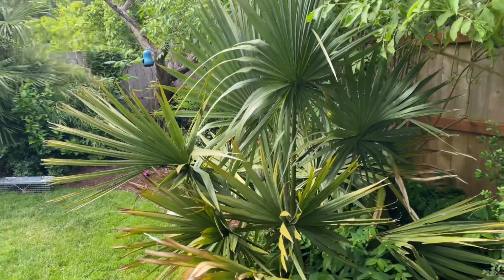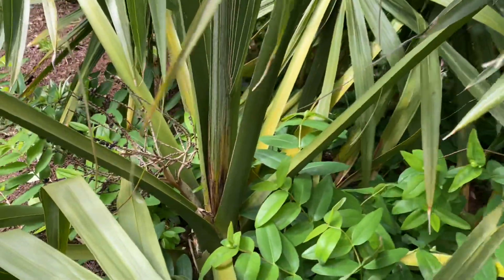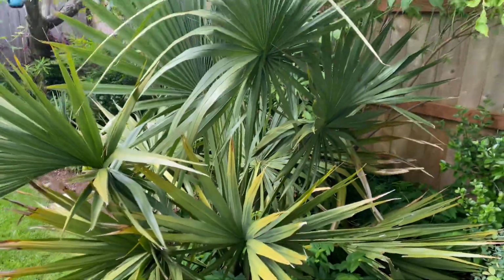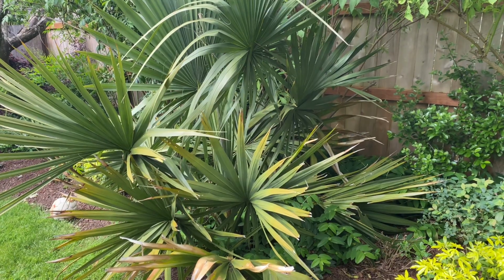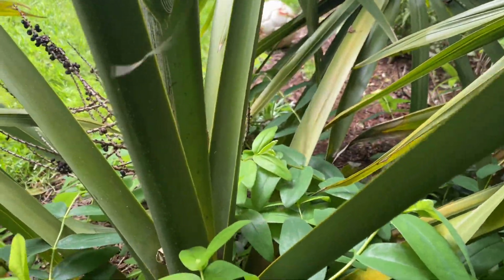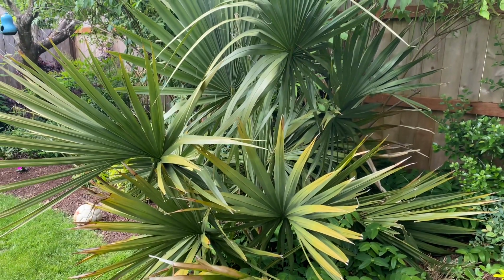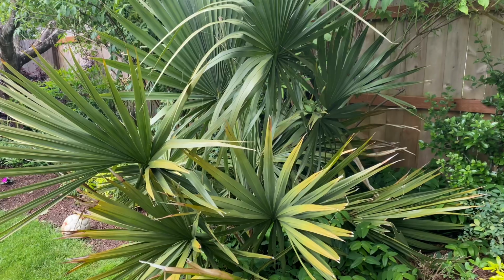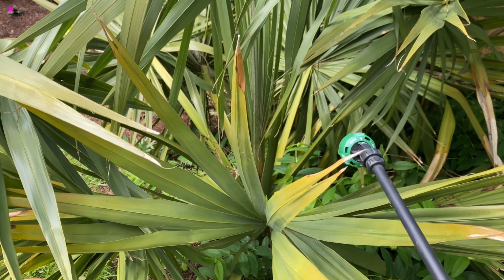This is bad - problems with my big Sabal.